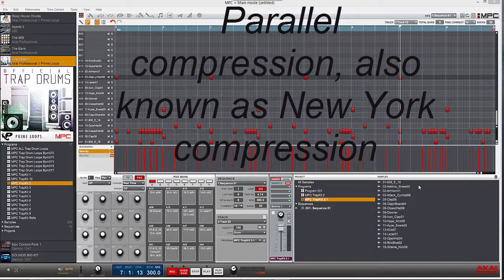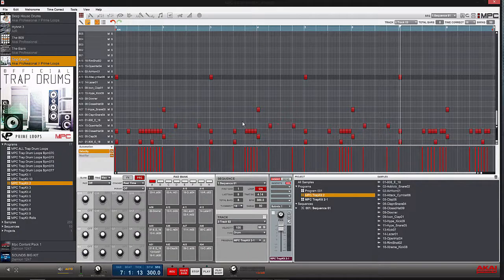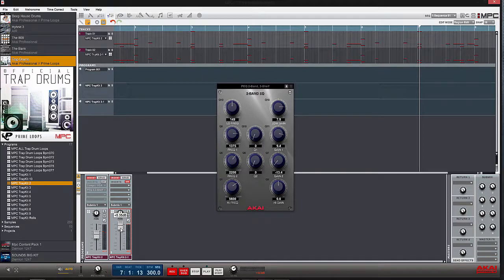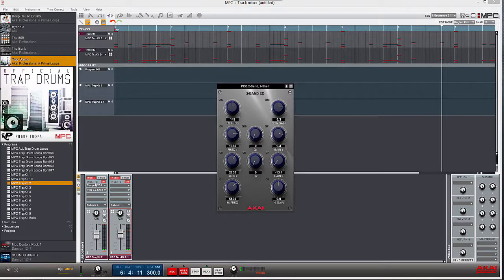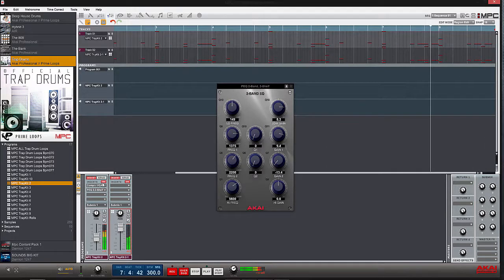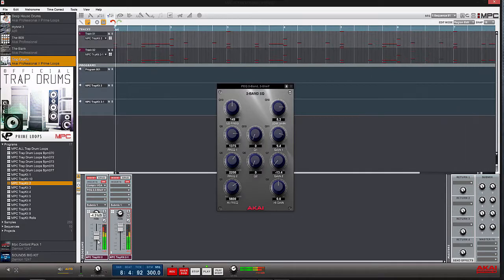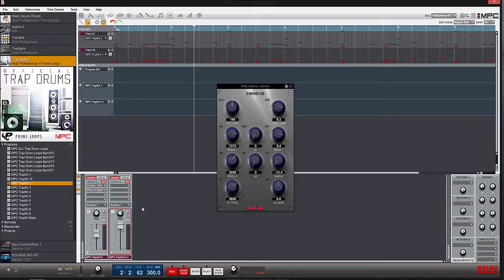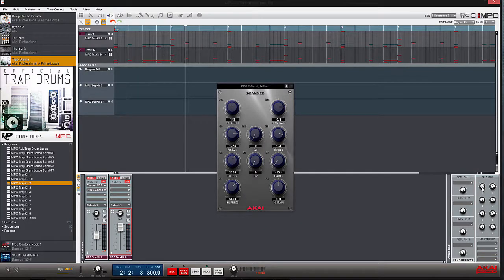New York Compression / Parallel Compression Mpc Software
This video explains how to use New York Compression / Parallel Compression in the Mpc Software